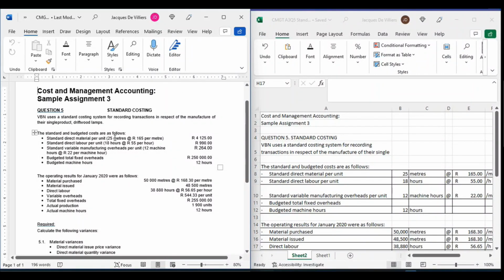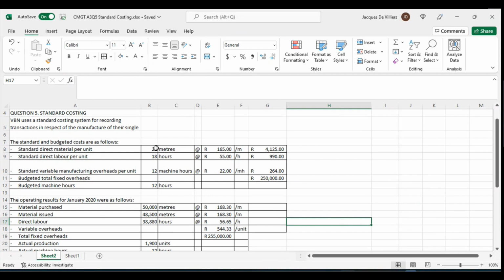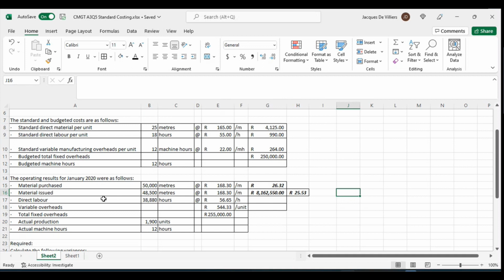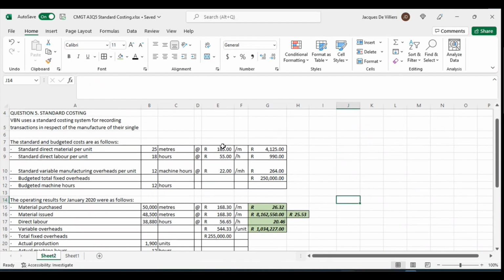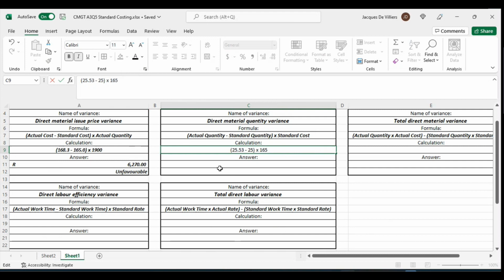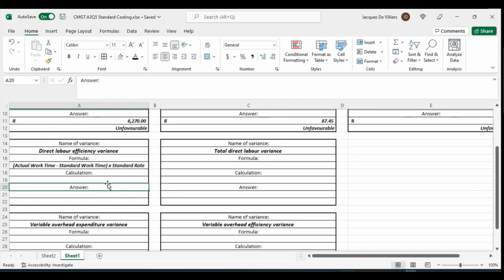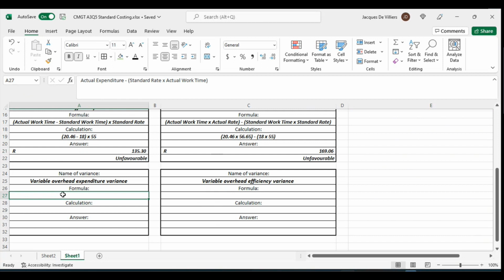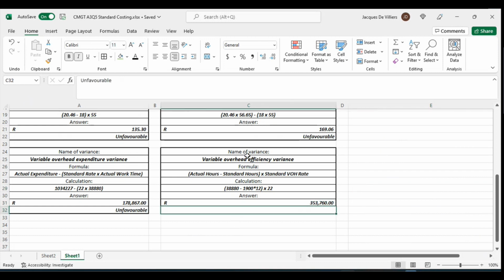CMGT A3 Q5 Standard Costing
Learn how to do standard cost calculations, so that all cost components are considered when you set a price for your product.

Video 13 for Cost and Management Accounting as offered by the ICB.